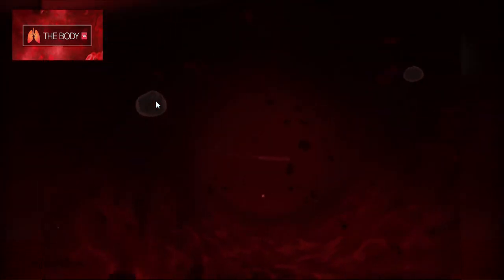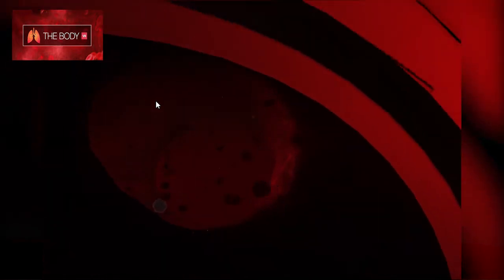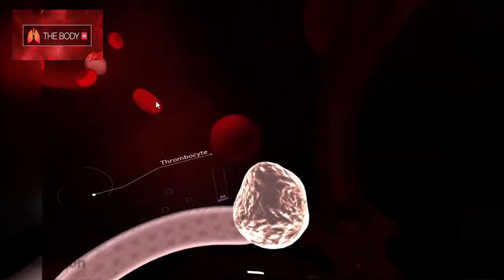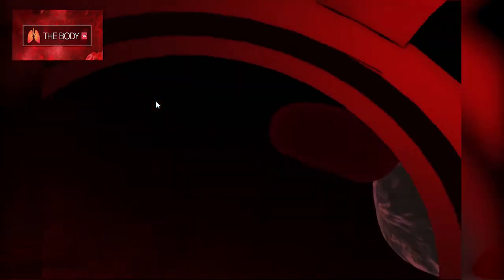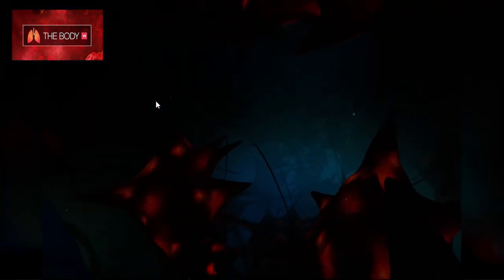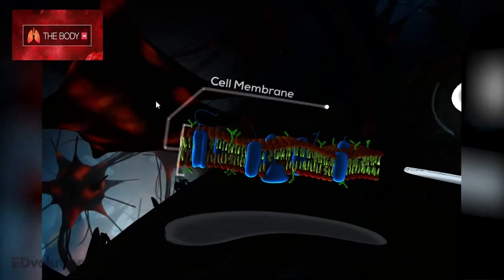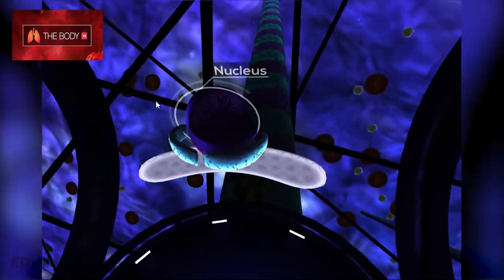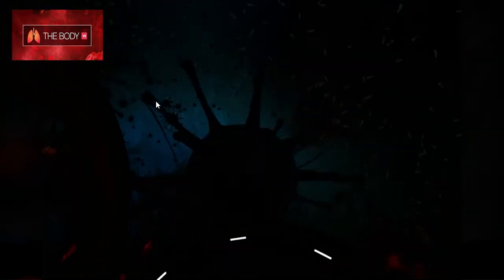Human Anatomy in VR